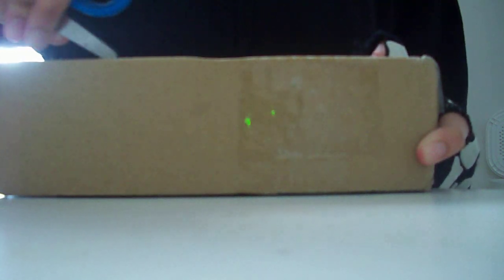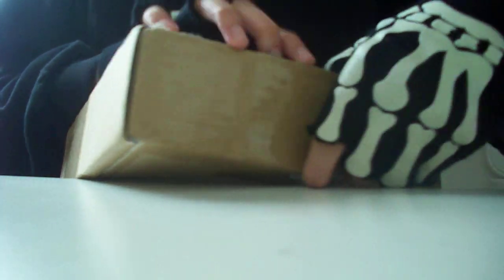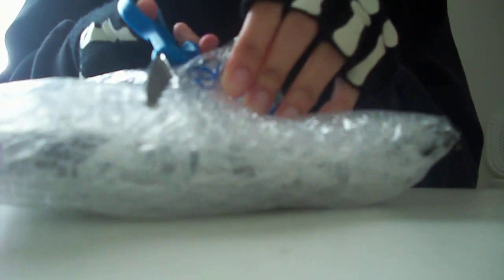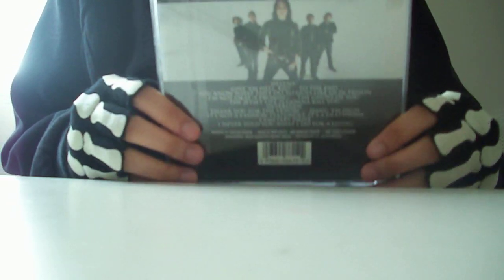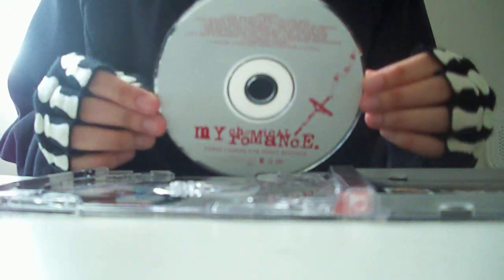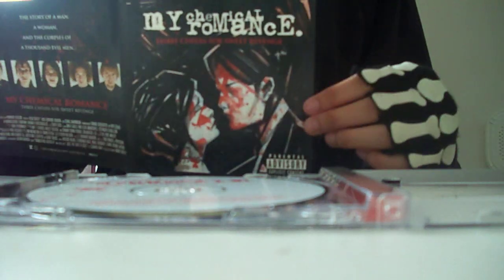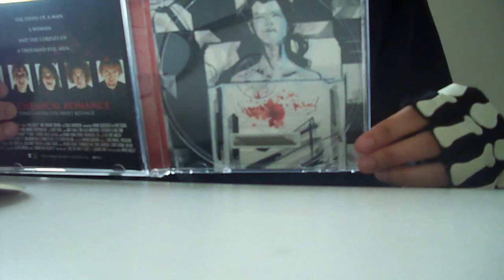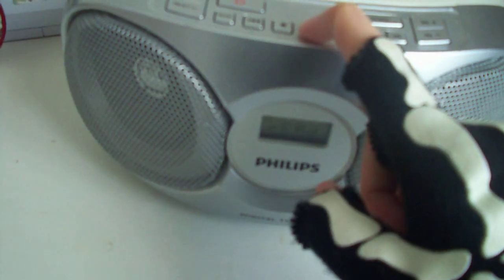Three Cheers for Sweet Revenge CD unboxing!!1!1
My Three Cheers for Sweet Revenge by My Chemical Romance CD finally arrived! :3 Also I just realised after recording this video that it is in fact the 29th and not the 30th :P